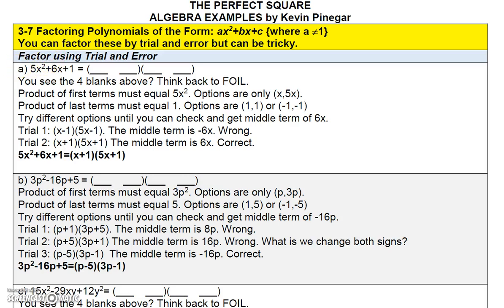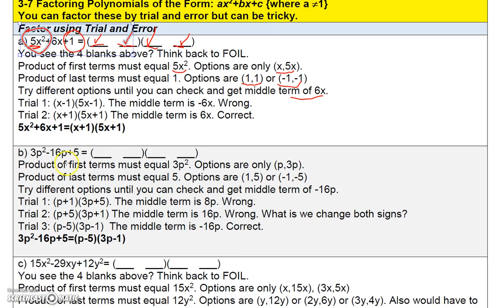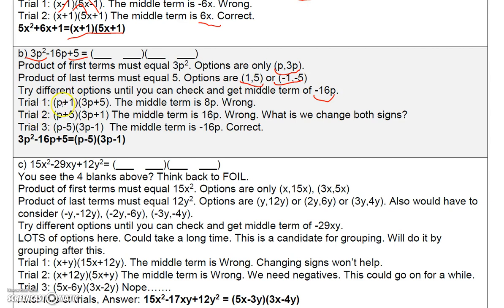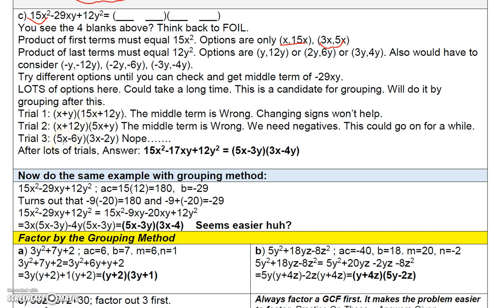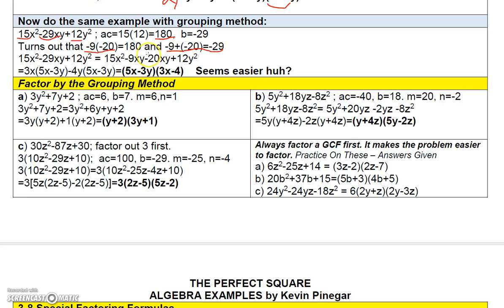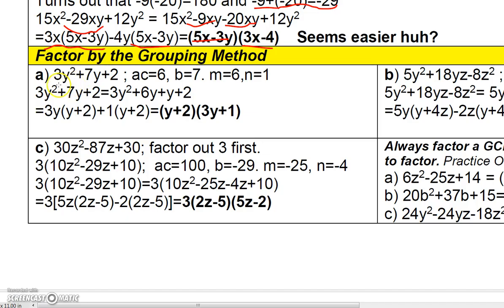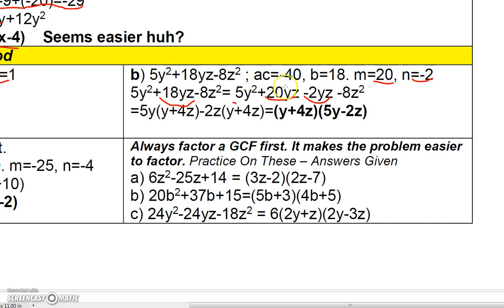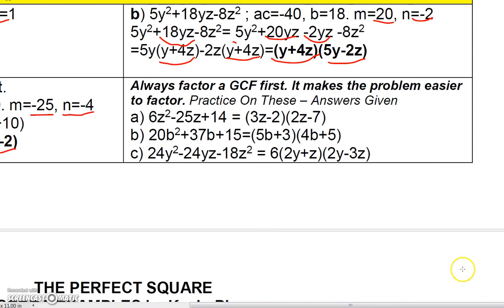3_7 Factoring Trinomials where a is not 1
Intermediate Algebra - Polynomials
Factoring general trinomials by Trial/Error and Grouping